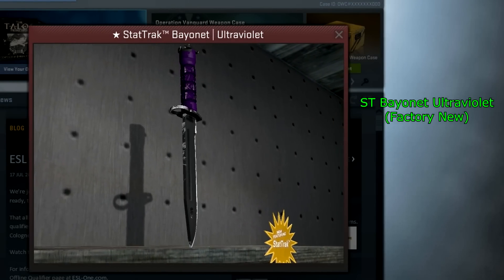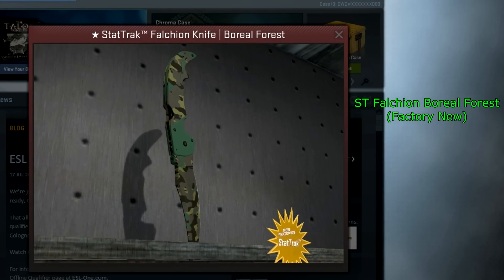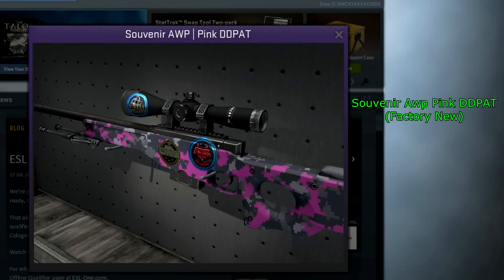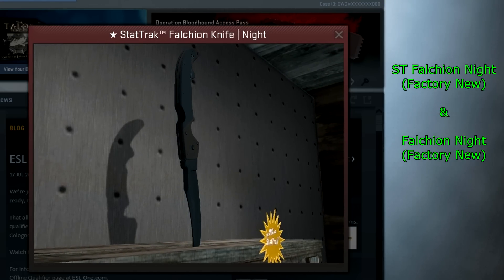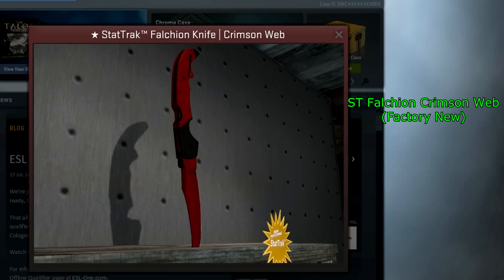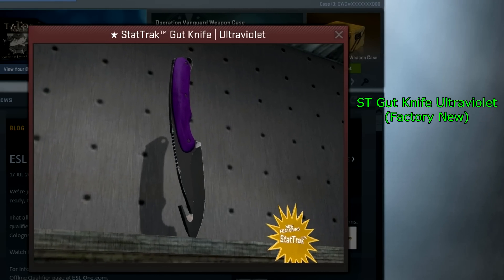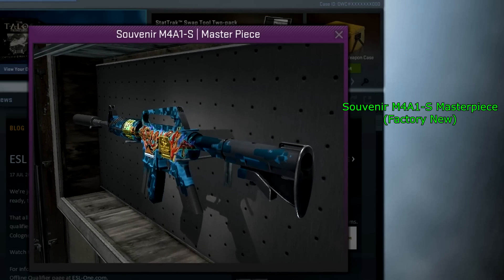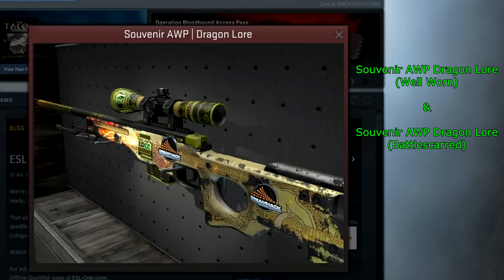CS GO - Skins That Haven't Been Unboxed Yet! - Rarest Skins for CSGO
Some CS GO skins are so rare that people have not even obtained them for csgo after months.

Skins List (Spoiler Alert!)
ST Bayonet Ultraviolet FN
ST M9 Bayonet Ultraviolet FN
ST Gut Knife Ultraviolet FN
Falchion Night FN & ST
Falchion CW ST
Souvenir Pink DDPAT FN
Souvenir Masterpiece FN
Falchion Boreal Forest ST FN